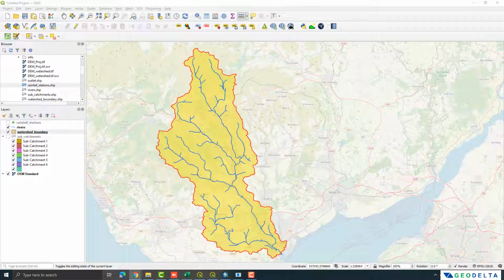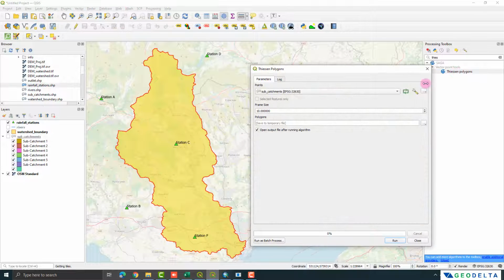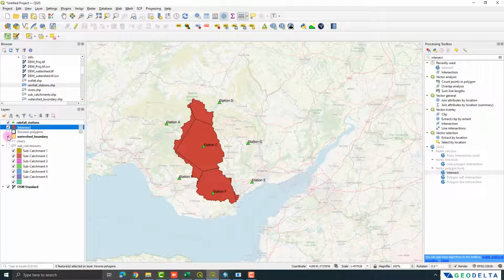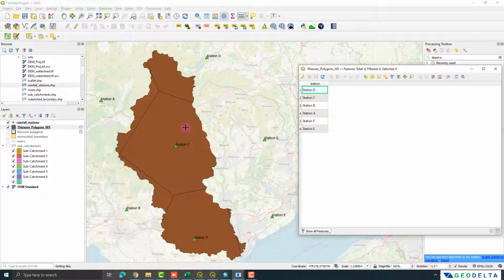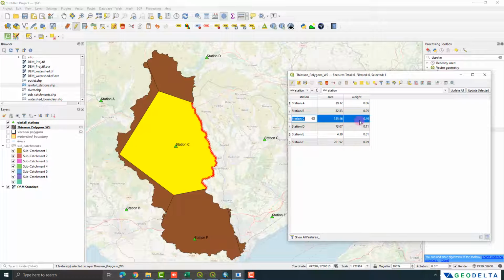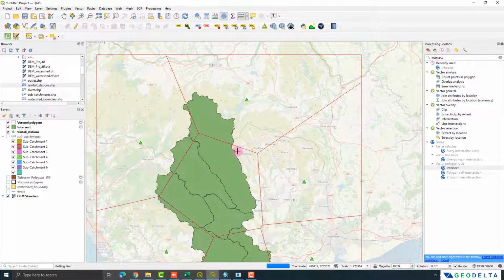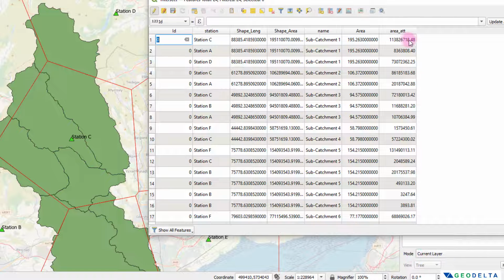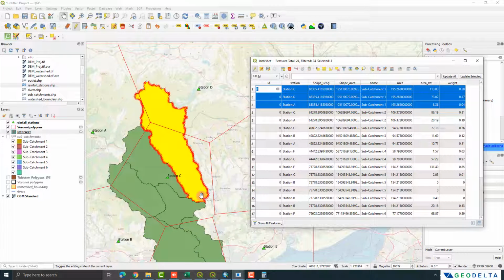Analyzing the Areas of Influence with Thiessen Polygons using QGIS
In this tutorial, you will learn how to use the Thiessen Polygons technique, which is also known as Voronoi Polygons, to analyze the area of influence. This specific tutorial provides an example of how the above technique can be used to compute the Thiessen weights to obtain the area-weighted rainfall for a watershed. The second part of the tutorial illustrates the methodology for carrying out the analysis for a bit of a complex case in which, the Voronoi Polygons technique is used to obtain the weights for each sub-catchment of the watershed.

The analysis is carried out by making use of the freely available open source QGIS 3 software.